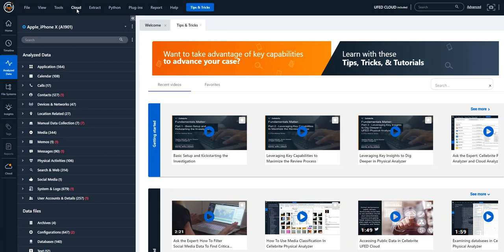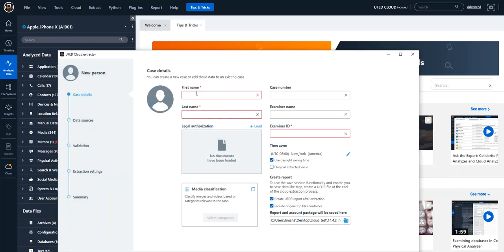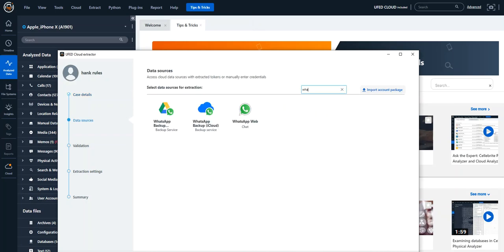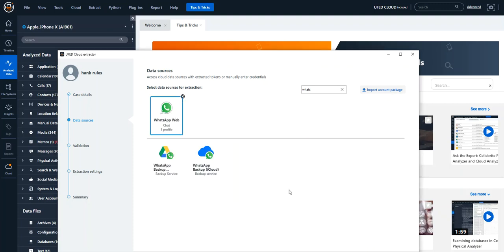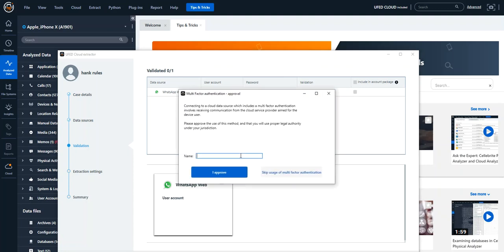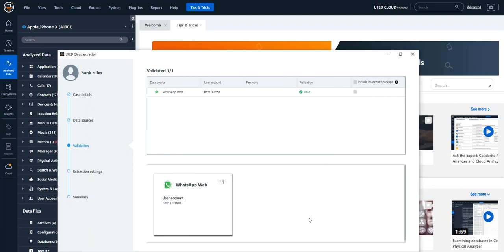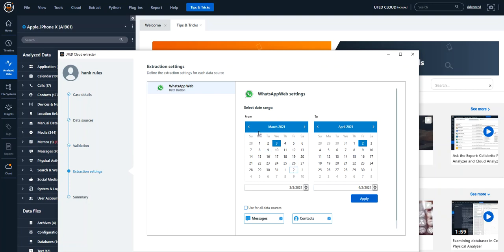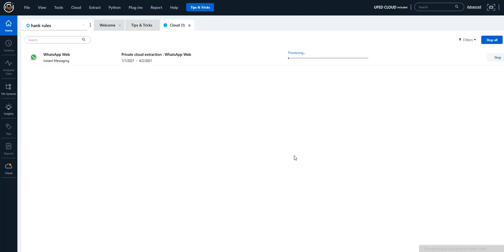New Feature Built Into Cellebrite UFED Cloud Within Physical Analyzer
This Tip Tuesday, learn more about the newest feature built into Cloud within Physical Analyzer. Follow along as Heather Mahalik walks you through how to gain access to unique artifacts that you may not otherwise have access to.